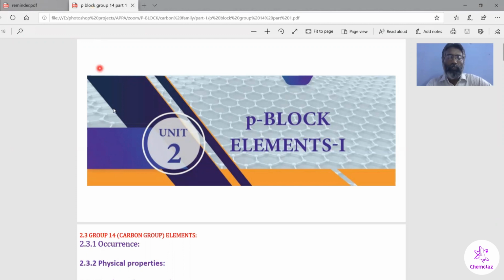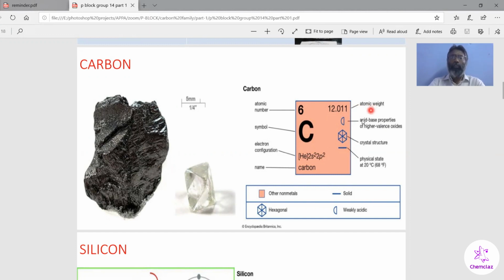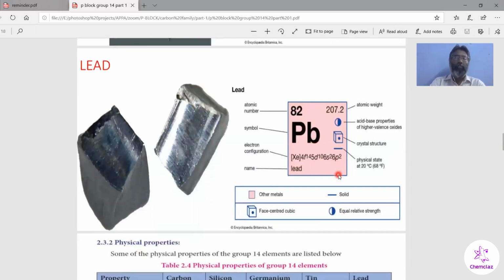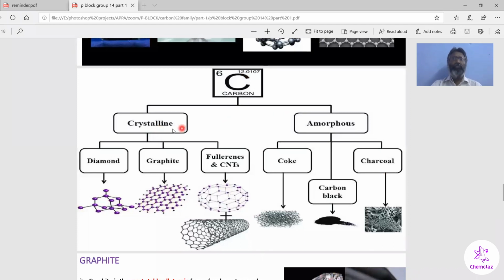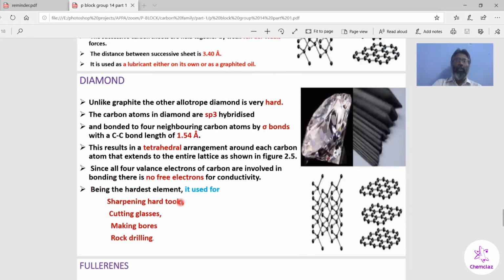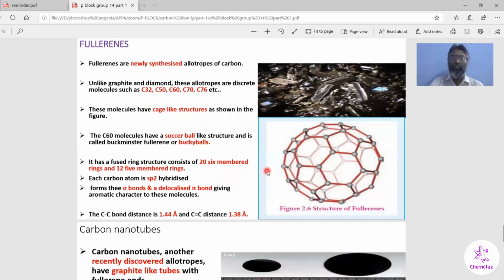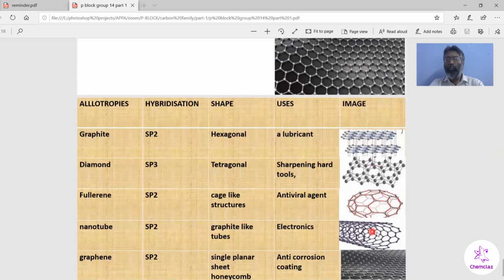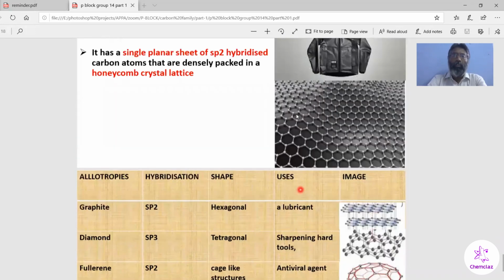p-block elements-Carbon family (PART-1) II TN class 12 chemistry II Chemclaz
Here is the introduction to carbon family. Until then stay reacted!